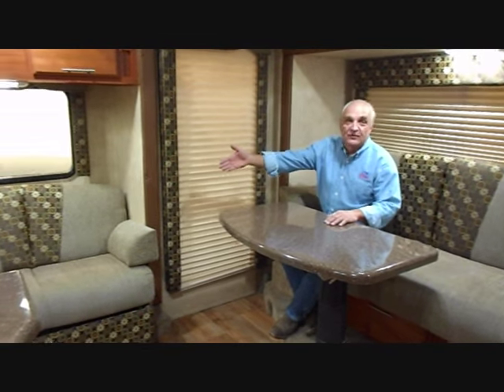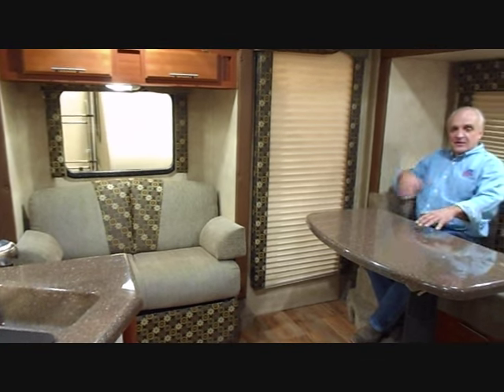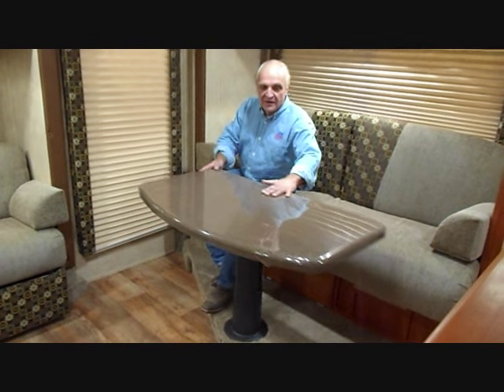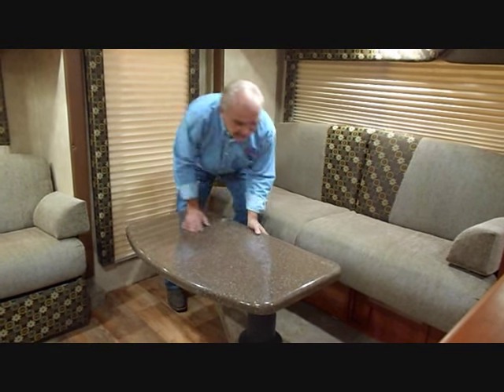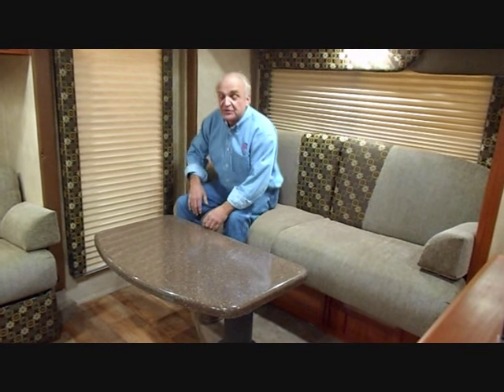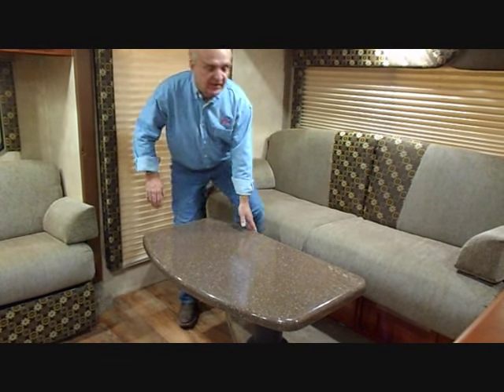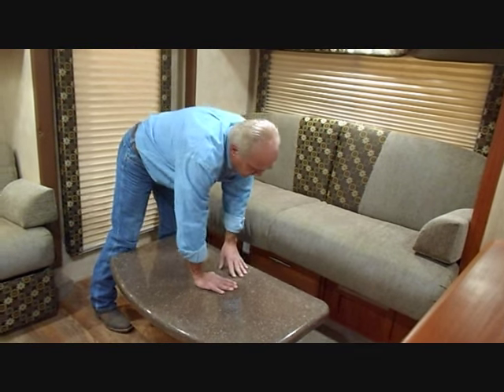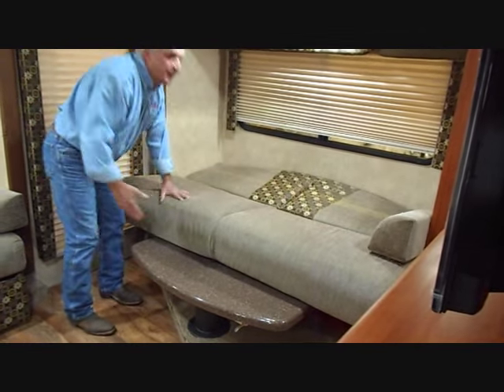HOST MAMMOTH "DC" DOUBLE COUCH CAMPER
HOST TRIPLE SLIDE MAMMOTH "DC" DOUBLE COUCH CAMPER